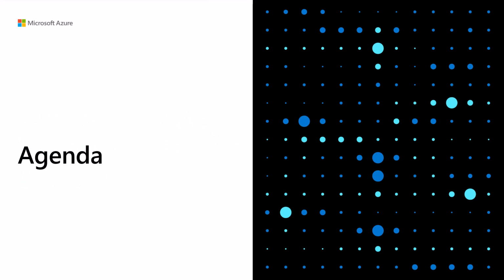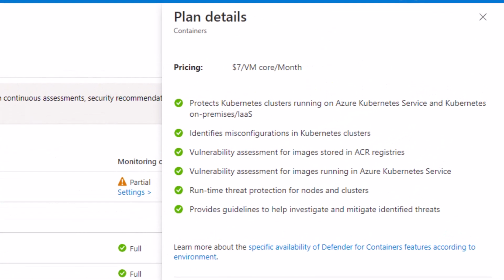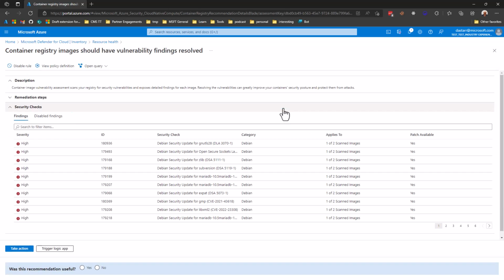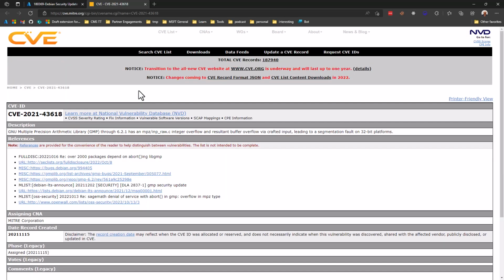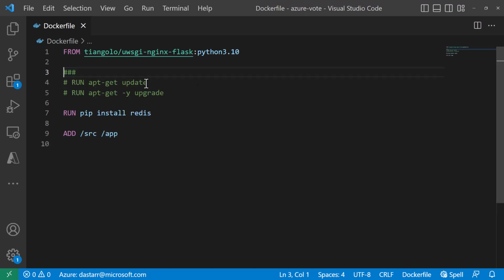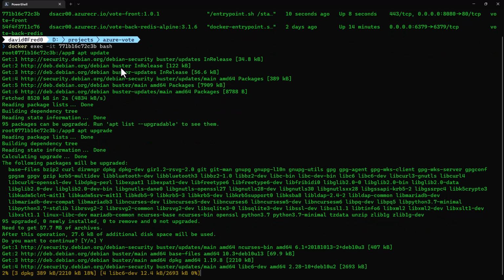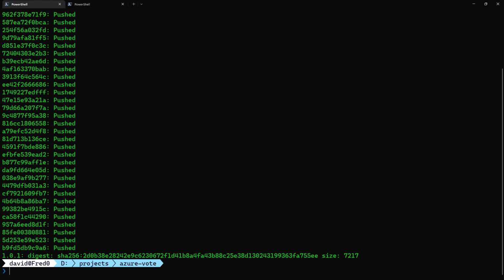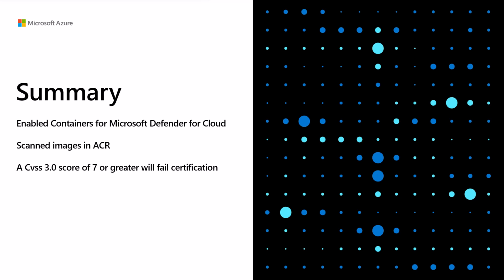Scanning Images for Vulnerabilities with Microsoft Defender for Cloud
In this comprehensive video you’ll learn how to identify vulnerabilities in your images that can precent your Container offer from passing certification. Not only will you see Microsoft Defender for Cloud in action, but you’ll see how to patch a container and prepare its’ image for publication to an ACR so that it no longer contains vulnerabilities.

This video is one of a series on Container offers for Kubernetes apps in the Azure Marketplace. For the full course, including hands on labs,